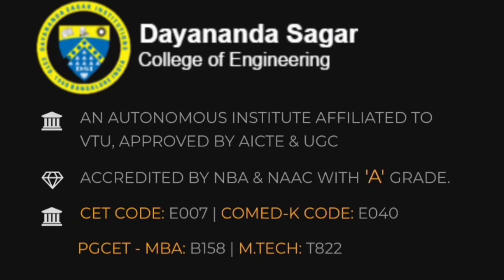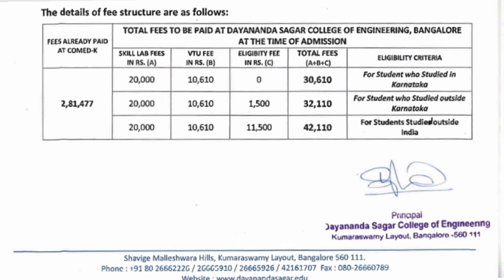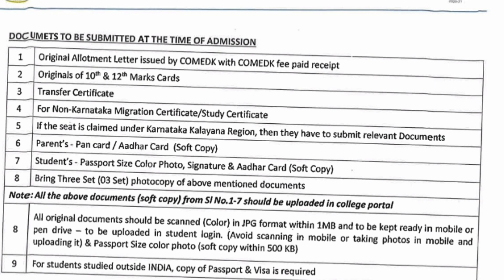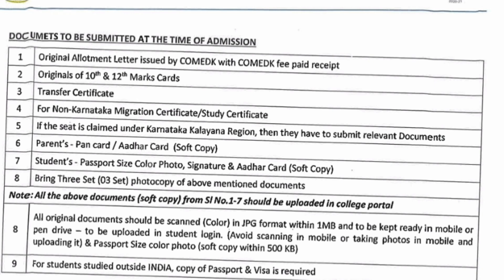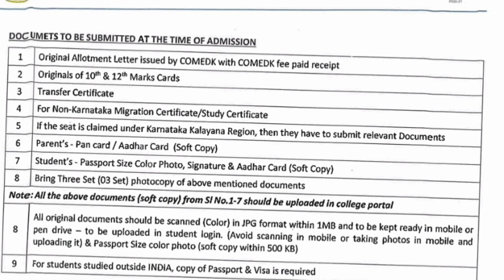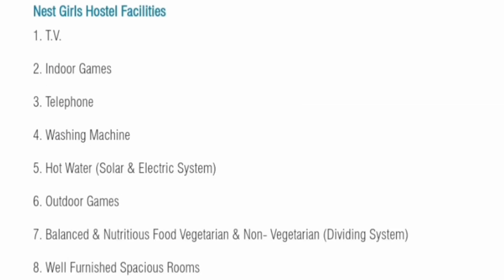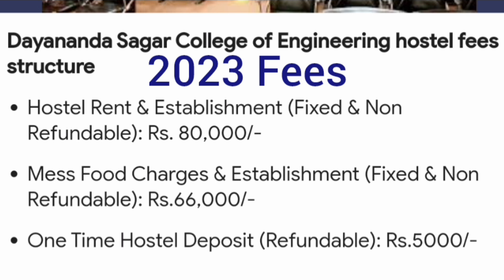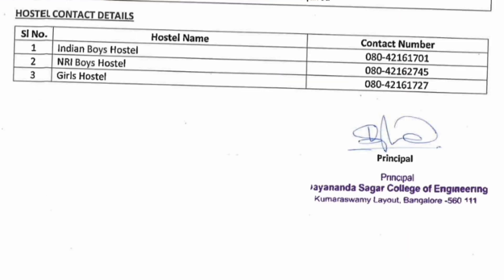Dayananda Sagar College Bangalore|Dayananda Sagar College of engineering Bangalore|DSCE Bangalore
Is Dayananda Sagar College Worth The Money?
dsce fees structure
dayananda sagar college bangalore fees, dayananda sagar college of engineering, dayananda sagar college bangalore
dsce review
 dsu bangalore
dayananda sagar college bangalore fee structure
dayananda sagar college fees
dsce campus tour
dayananda sagar college of engineering bangalore
 dayananda sagar engineering college
 dayananda sagar review
dsce bangalore campus
dsce bangalore placements
 dsce bangalore fees
 dsu bangalore
 dsce bangalore review
dayananda sagar university bangalore, dayananda sagar college bangalore fee structure
dayananda sagar university bangalore review
dayananda sagar college bangalore fees
top colleges in bangalore for engineering,engineering colleges
top engineering college in bangalore
top colleges in bangalore
top btech colleges in bangalore
top engineering colleges in karnataka
bangalore best engineering college
comedk 2025